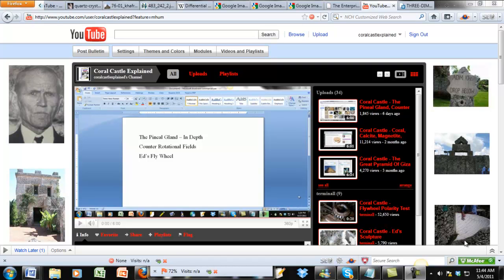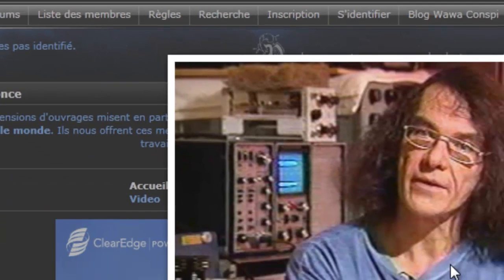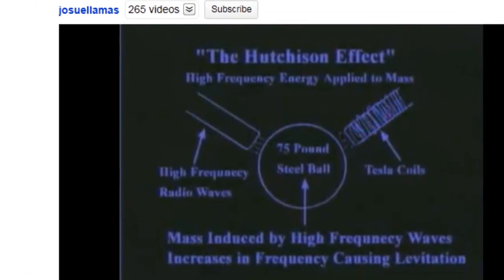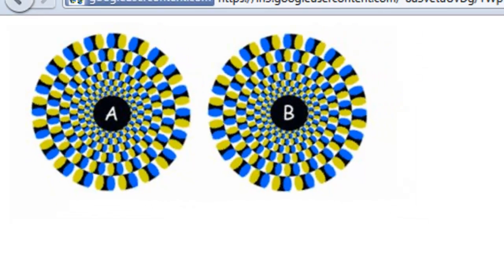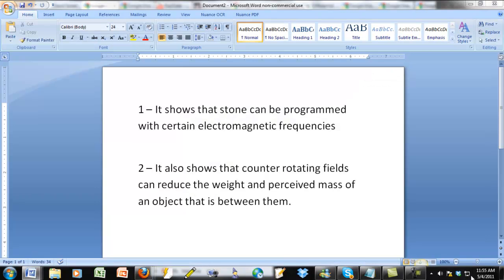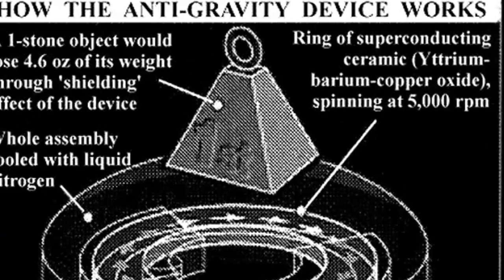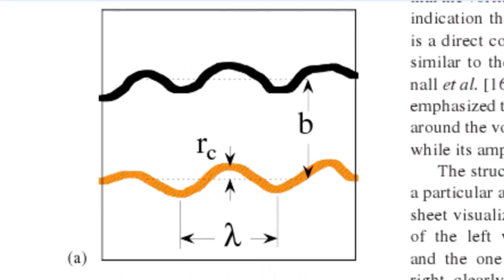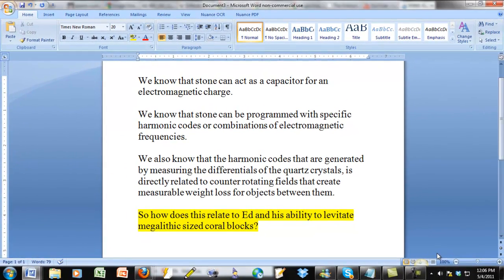Coral Castle - The Pineal Gland, Counter Rotating Fields, and Ed's Flywheel - Part 2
This is the second video in a three-part series regarding the Coral Castle flywheel. The Coral Castle flywheel is one of the more intriguing objects found at the homestead site. It is thought to be the remains of Ed Leedskalnin's antigravity technology that used to build his 1100 ton megalithic site. The Coral Castle flywheel has many magnetic properties that lead people to believe it was used to possibly generate an antigravity field. This video will explain how research into counterrotating fields, differentials found in quartz crystals, and stone technology may play a role in deciphering the enigmatic Coral Castle flywheel.